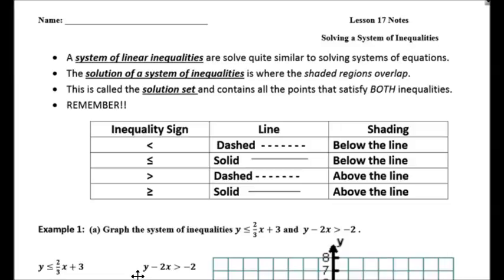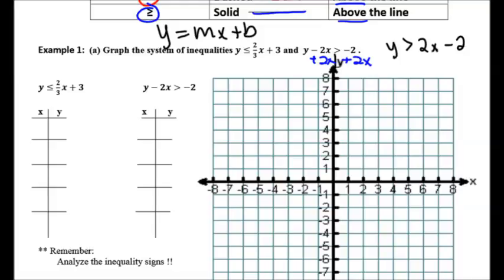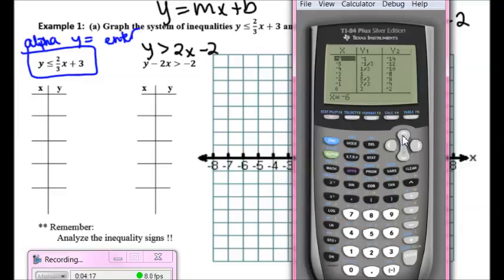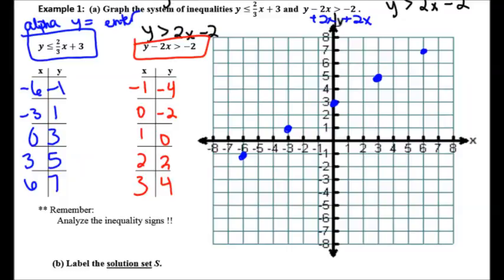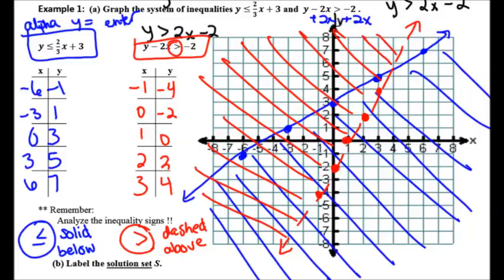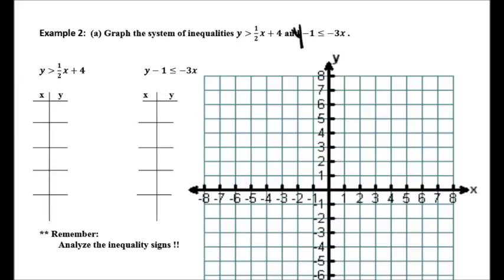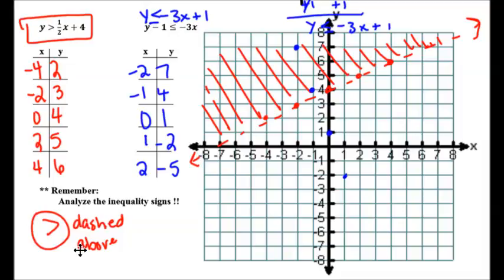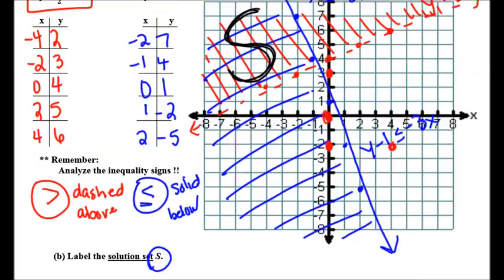Unit 3: Lesson 17 Graphing Systems of Linear Inequalities